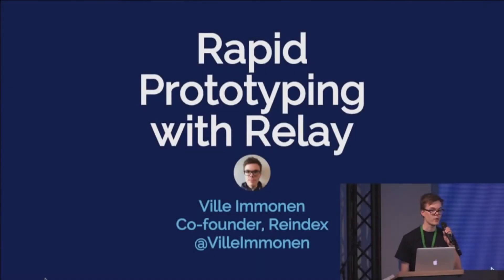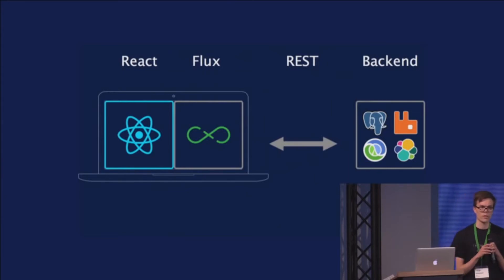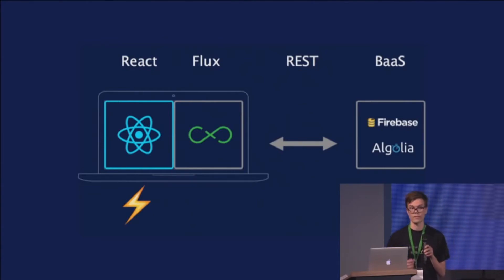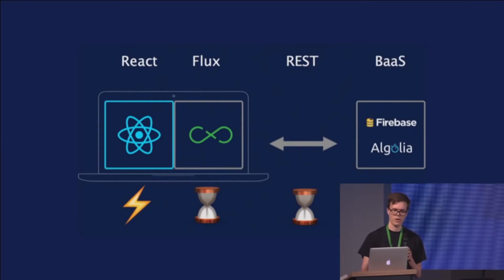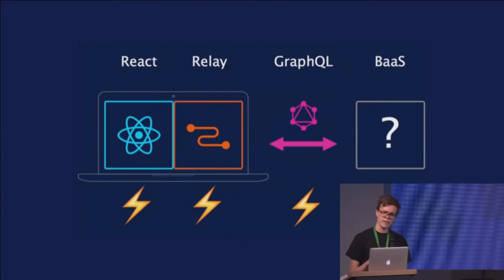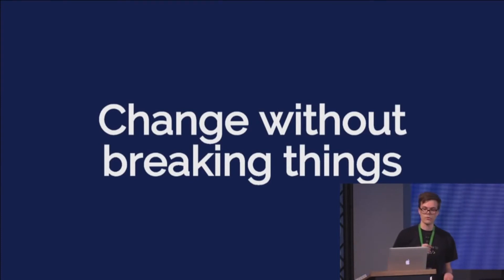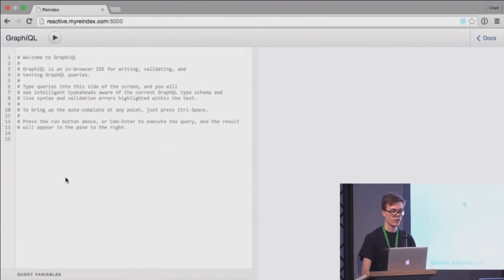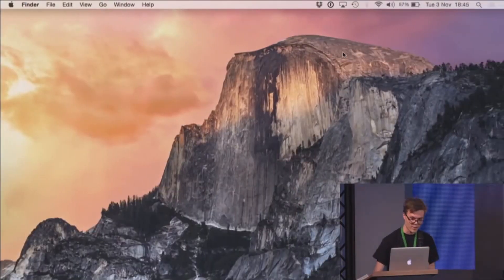Rapid Prototyping with Relay | Ville Immonen | ReactiveConf 2015